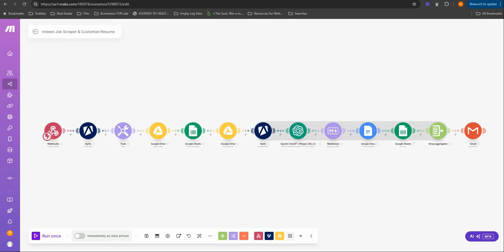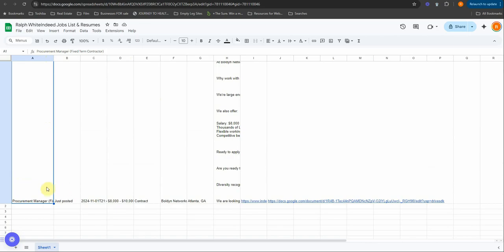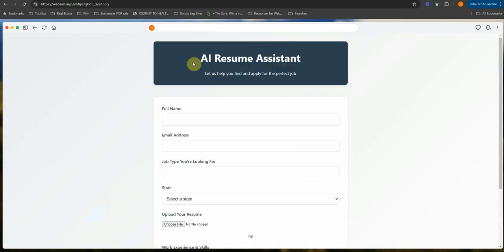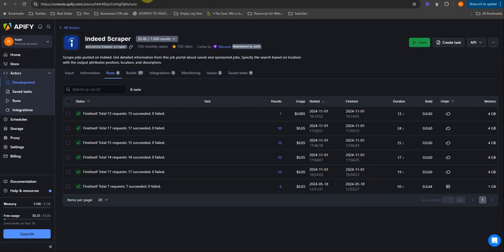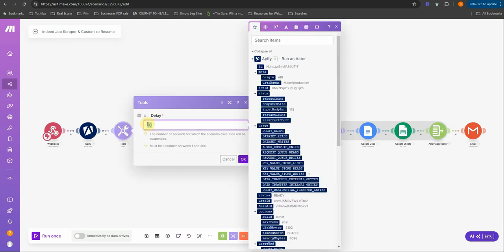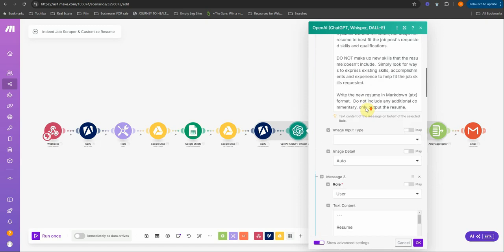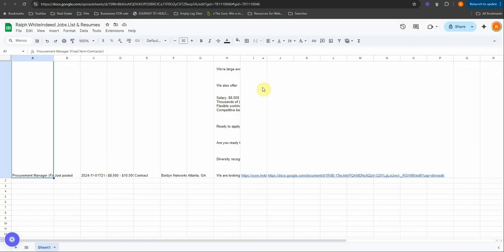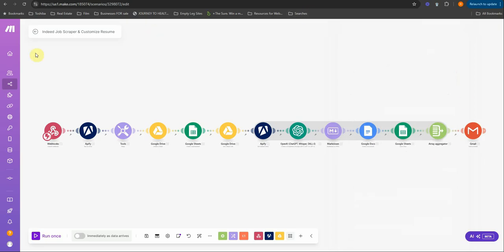How I'm Helping People Laid Off with this AMAZING Indeed Job Scraper & Automated AI Resume Maker!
Watch me demo an AI-powered Automated Resume Maker using Make.com.

This automation:
- Scrapes Indeed for Jobs matching the User's input
- Matches the Job Post with the User's Resume info
- Adapts the Resume to better match the Job Description

UPDATE: I was originally going to charge for this, but since it is an MVP with a few areas for improvement, I'll be offering it on a limited basis to testers for Free!